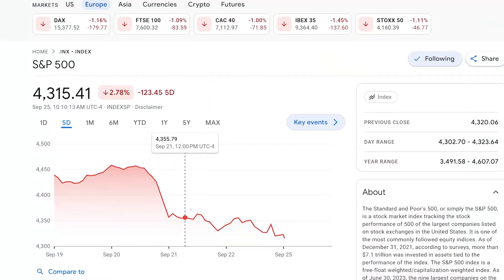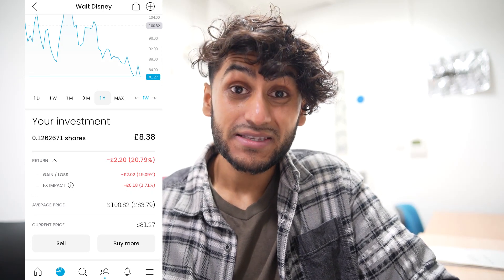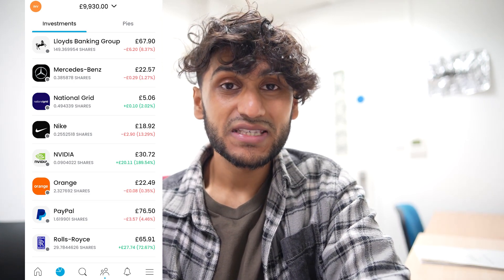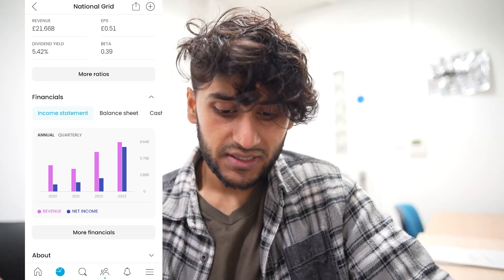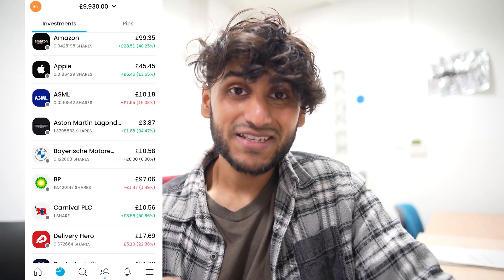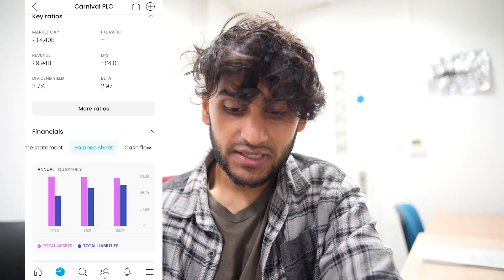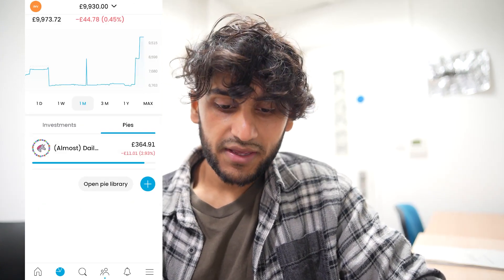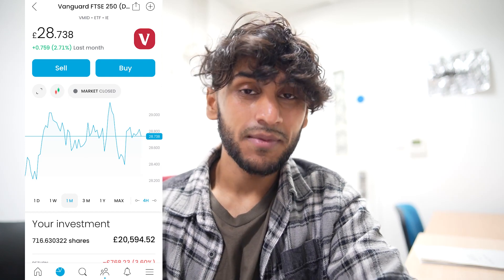Trading 212 Portfolio Update September 2023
The S&P 500 continues to be unpredictable and so does the FTSE 250 . Have I made the wrong choice, or will this pay off bigger in the long run? Trading 212 portfolio update, stocks and shares ISA and Trading 212 invest account.

"JUBAIR"

When investing, your capital is at risk. Investments can fall and rise, and you may get back less than you invested. Past performance is no guarantee of future results. Other fees may apply, please see terms and fees. I am not a financial advisor, and this information does not represent financial advice.